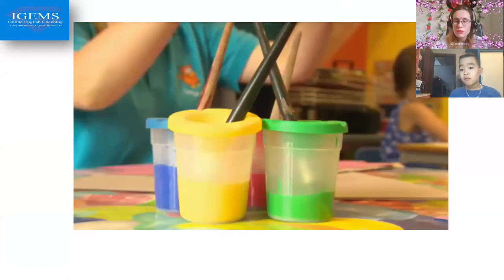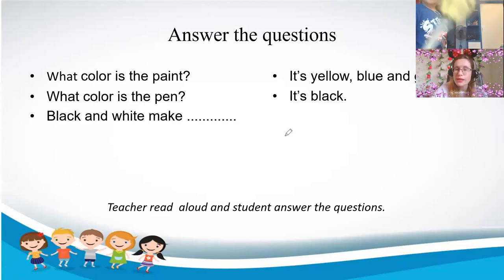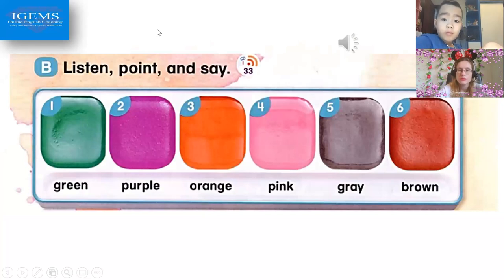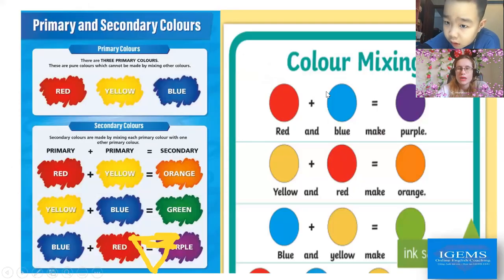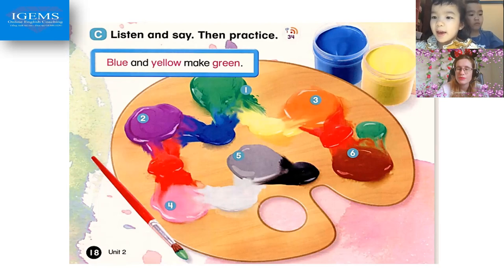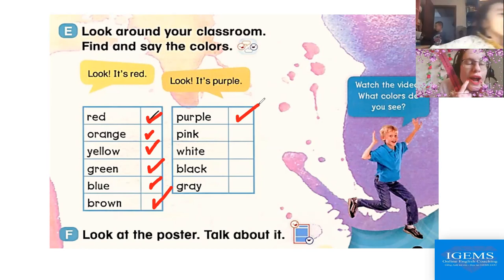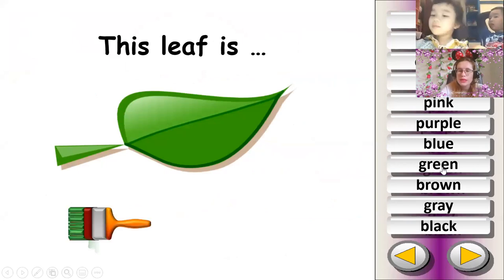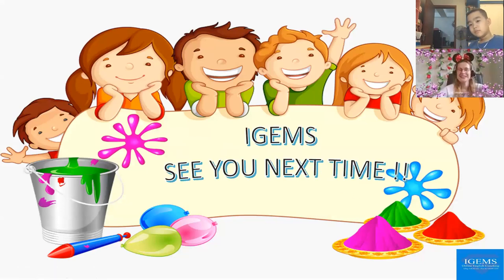16:00-16:45 IG.0602 "Nguyễn Đức Minh(Pokemon)"Up 1- unit 2- lesson 4